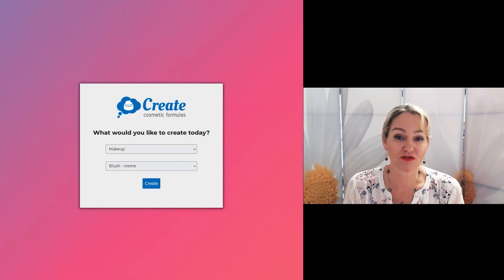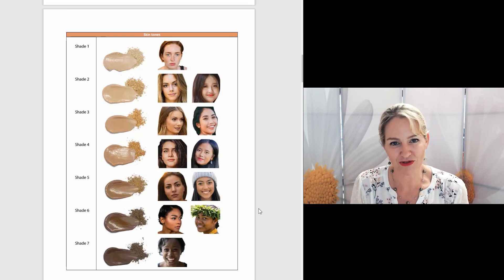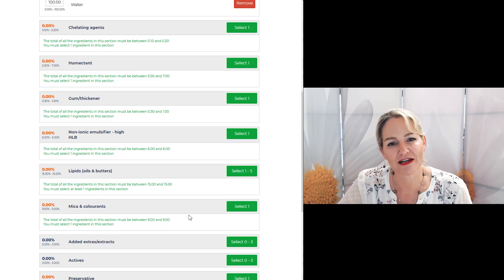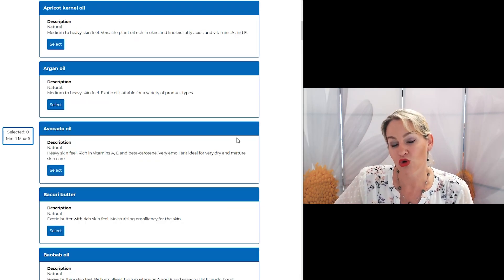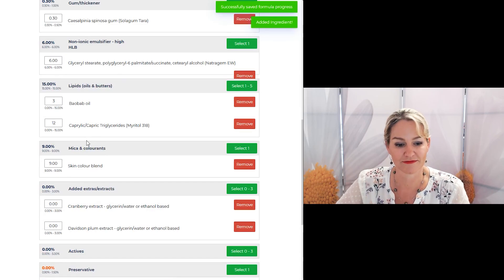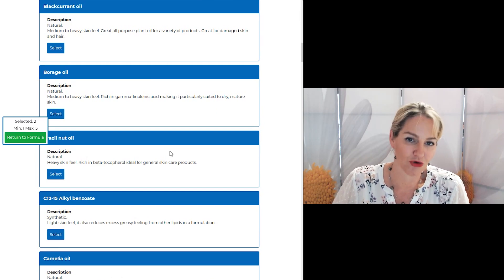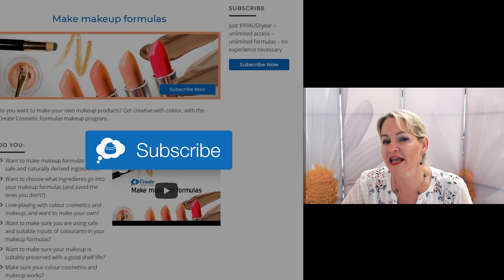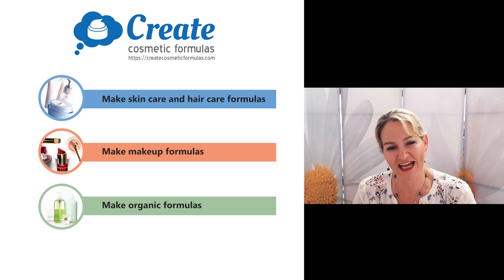Create Cosmetic Foundation Formulas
Do you want to create your own foundation formulas for personal use or your small brand, but not sure how? The Create Cosmetic Formulas program makes it easy for you to create your own foundation formulas, whether you are looking to create crème based foundation, oil based foundation, water based foundation, BB creams or even powder foundation! With the Create Cosmetic Formulas program, you don’t even need to know how to formulate – all you need to do is pick and choose ingredients when the program prompts you too, and the program will determine the right inputs and method to put your choices together. It also provides you with the exact colour inputs to create 7 different shades of foundation to suit a variety of skin tones – from very fair Caucasian to very dark African-Caribbean skin tones. Start making your own foundations with confidence, even if you have never formulated before. With the Create Cosmetic Formulas program you can stop wasting ingredients because EVERY formula works.

Create cosmetic formulas is a revolutionary new program that helps you make cosmetic formulas, without needing any experience or cosmetic science training. Select cosmetic ingredients you want your cosmetic formulas to contain, and avoid the ones you don’t. The Create Cosmetic Formulas program then automatically creates a method to help you put your cosmetic ingredient selections together the right way, for formulating success without needing to know the how and why of cosmetic formula creation. Get making cosmetics confidently!